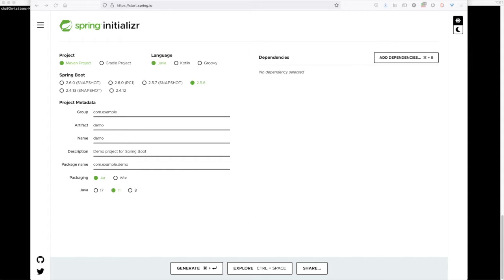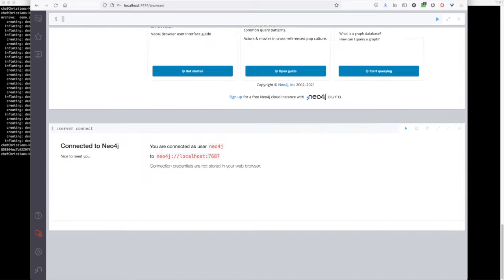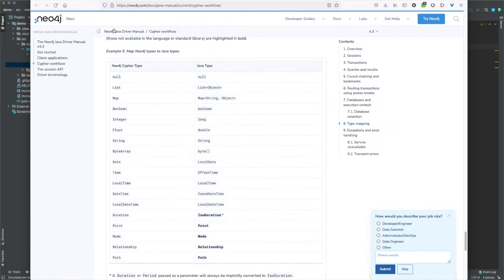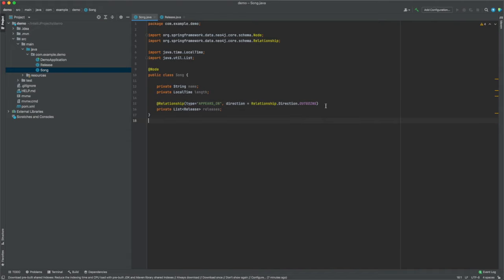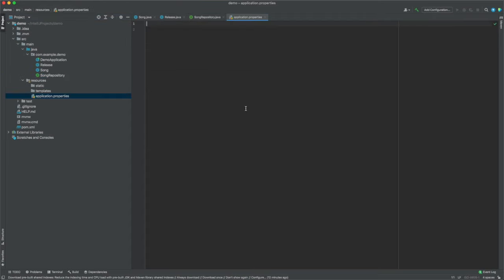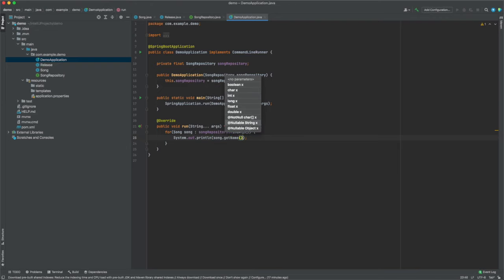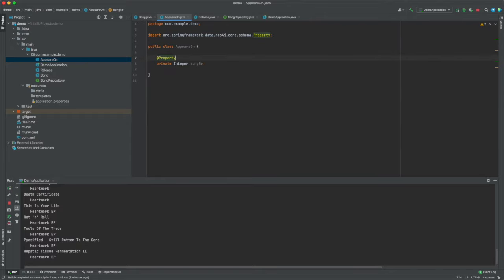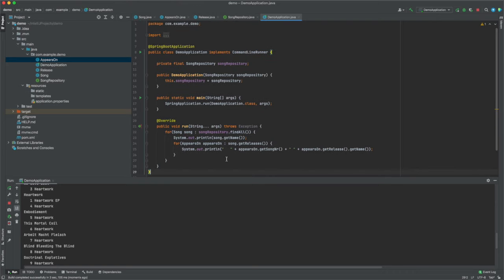Spring Data neo4j Tutorial - 01 The first application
In this episode I will set up an application using Spring Data neo4j from the ground up.

00:00 Build the template with Spring Inizializr
02:20 Run the docker container
03:37 Insert the project data into the database
05:47 Create the POJOs
06:34 Type mapping between neo4j Cypher and Java
08:58 Annotating the POJOs
12:21 Creating a Repository
13:34 Putting connection information into application.properties
15:09 Set up the application class to run code on startup
18:40 Accessing the properties of the relationships